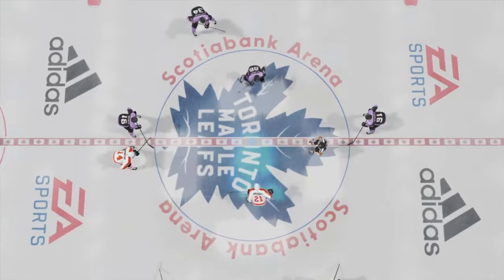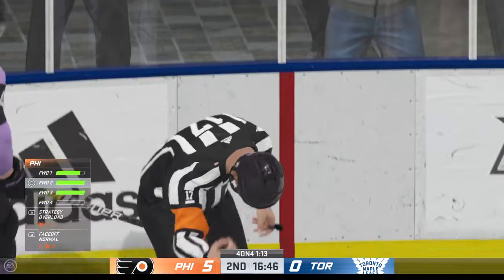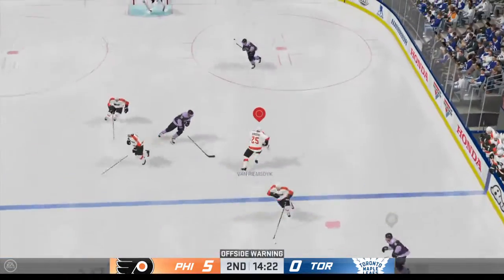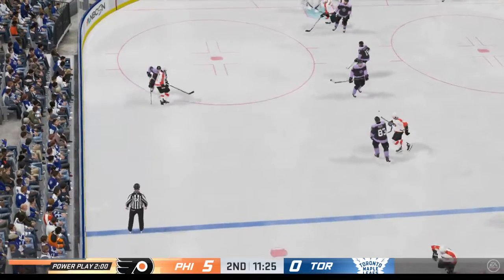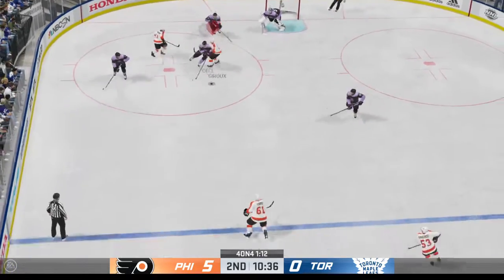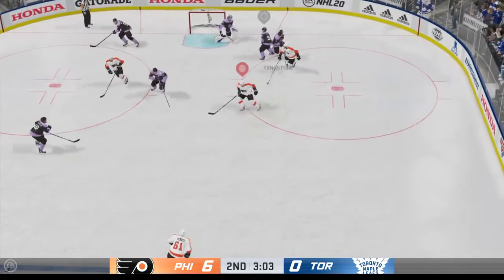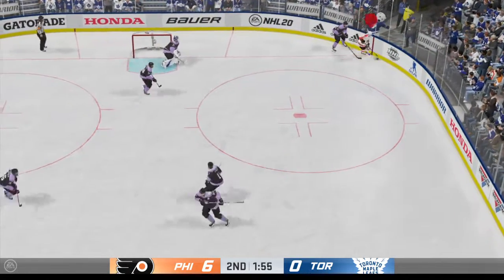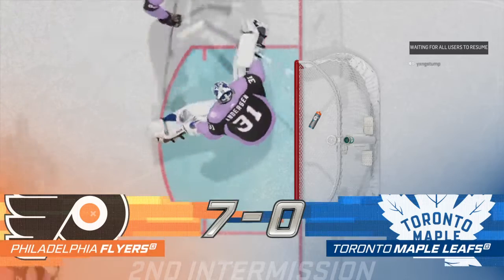NHL® 20_20200126182638